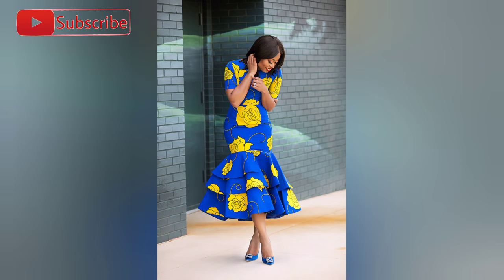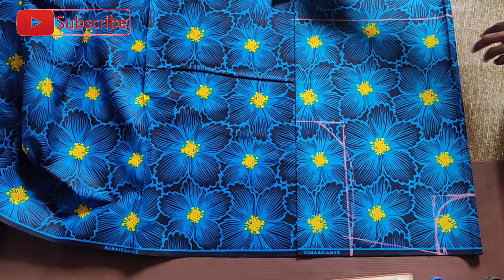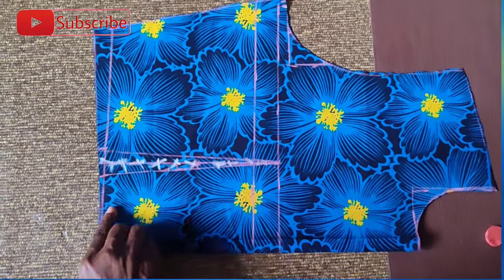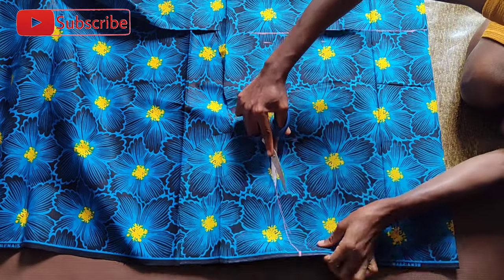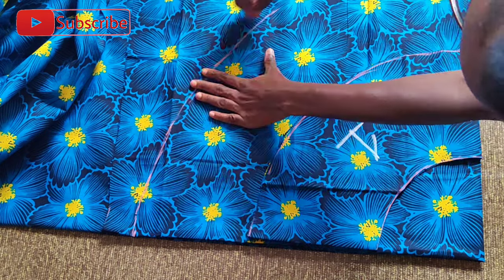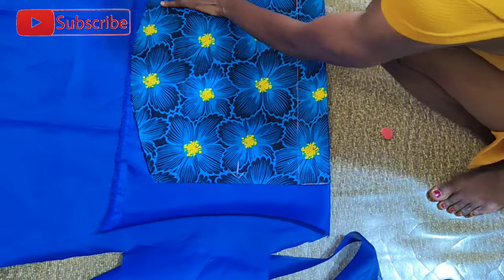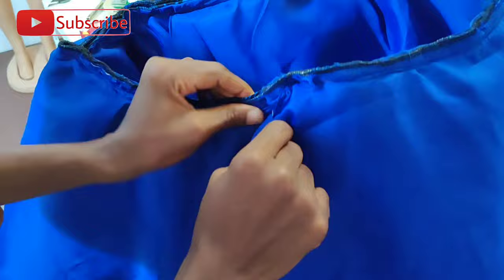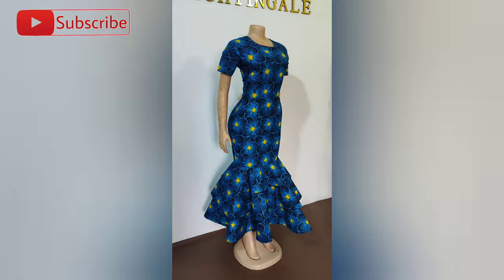How to Cut and Sew a Peplum Skirt or Dress / Pleated Circle Skirt/ DiY with Saint Nightingale